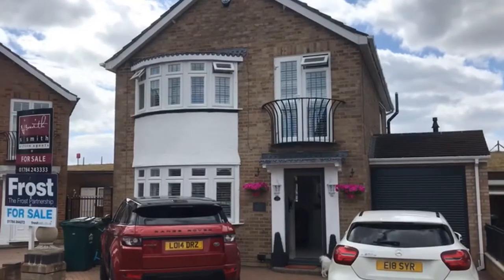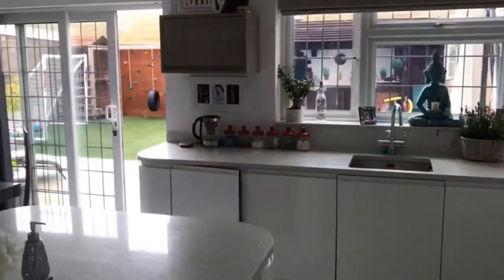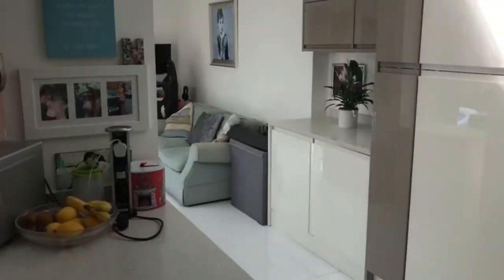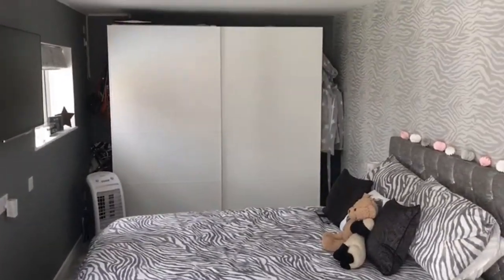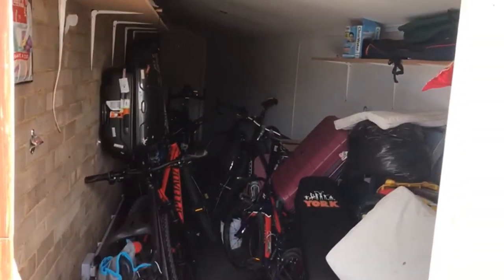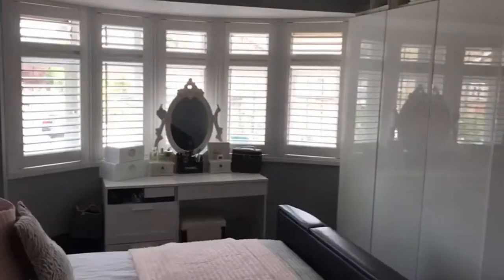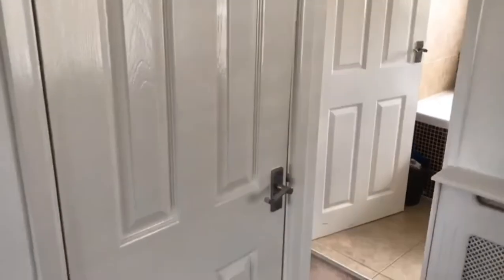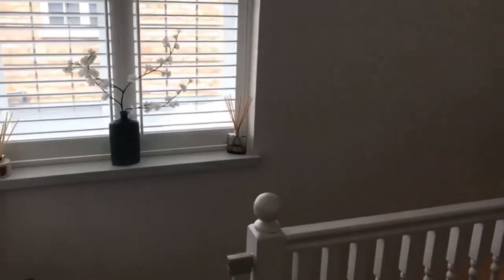Trinity Close, Stanwell Village, Surrey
Tucked away in this quiet residential cul-de-sac, backing on to Staines reservoirs is this beautifully presented, extended four bedroom detached house with off street parking and garage. The ground floor is laid with large white ceramic tiles which reflect light throughout giving a real air of space and charm. The inviting entrance hallway sits just off the main lounge with views in to the stunning kitchen and even out to the garden. The sitting room provides adequate room for array of furnishings and is currently occupied with a large L shape sofa and armchair, making this room a cosy spot to settle down in front of a film. A stunning bespoke kitchen occupies the back part of the ground floor, with Quartz worktops, ceramic hob, wine fridge, ceiling fitted extractor, integrated fridge, freezer, washing machine , tumble dryer and double oven giving this room a real WOW factor. A ground floor shower room w.c. sits behind the garage and just to the right hand side of the kitchen. Beyond is an additional reception room area with bi fold doors opening on to the garden and lastly bedroom four, which is good size double. The first floor comprises three bedrooms and four piece bathroom suite with corner bath and shower cubicle. The master bedroom has its own bay window with vanity table and sitting in it, there are also fitted wardrobes that run the width of the room, as well as the super king size bed. Bedroom two is a comfortable double room that also has fitted wardrobes. The third is currently being used as a home office and has a quaint little balcony with double doors opening back in to the room to access it. The garden is a like an oasis with well appointed patio, sheltered BBQ and bar area, artificial grass and separate sitting areas. The garden overlooks a grass verge which leads up to the reservoir adding some real privacy to this beautiful garden. Further benefits include, garage with motorised door, covered shed storage running alongside the width of the property, gas central heating and double glazed windows